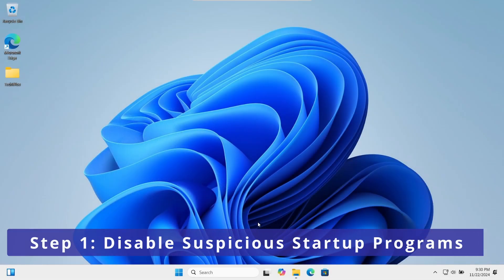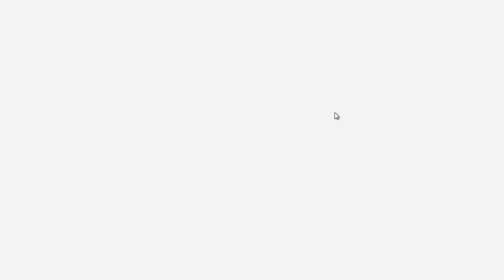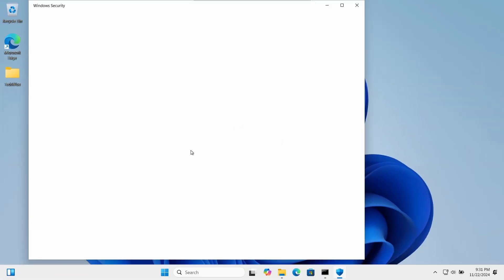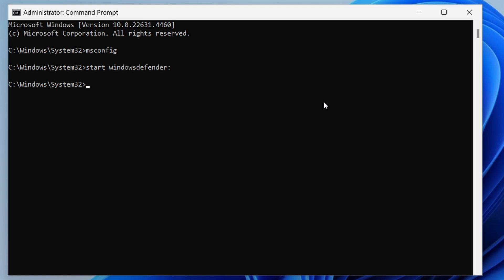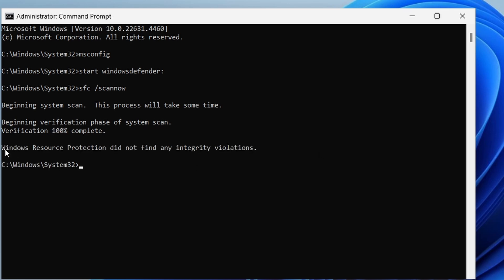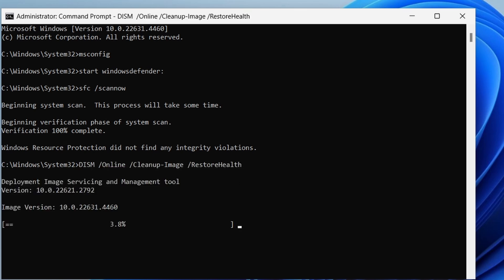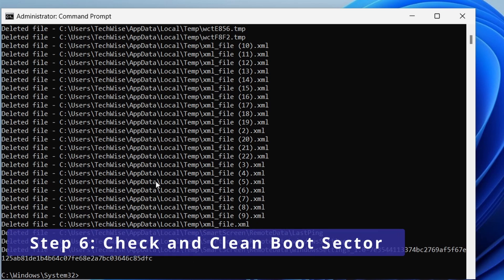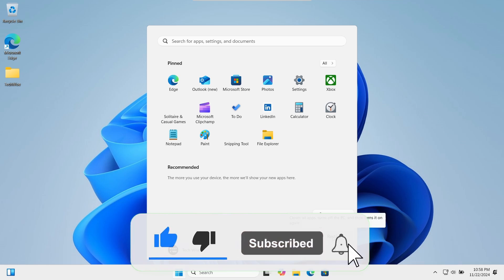Remove Viruses Using Command Prompt in Windows 11 & 10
Learn to scan and delete viruses using Command Prompt on your Windows PC. Disable suspicious startup programs, run Windows Defender scans, use SFC and DISM tools, remove temporary files, and repair the boot sector. Stay protected and keep your system clean!

Step 1 Command:
Msconfig

Step 3 Command:
sfc /scannow

Step 5 Command:
del /q /f /s %TEMP%\*